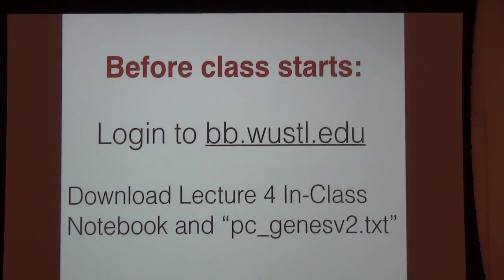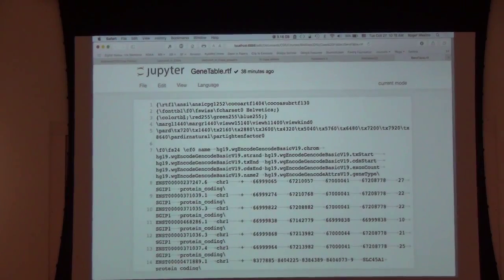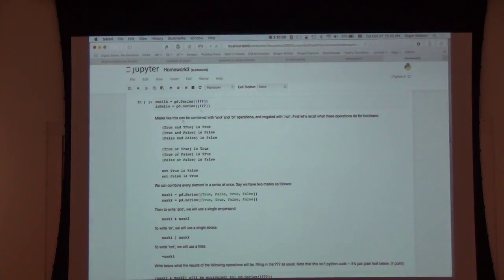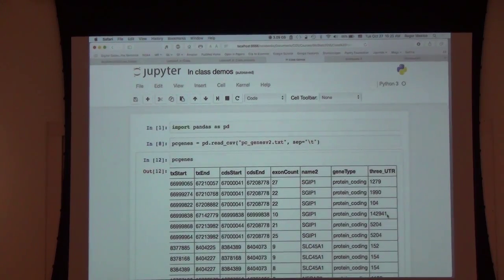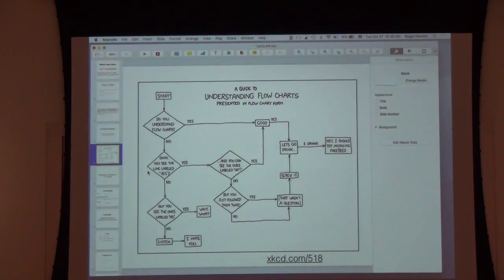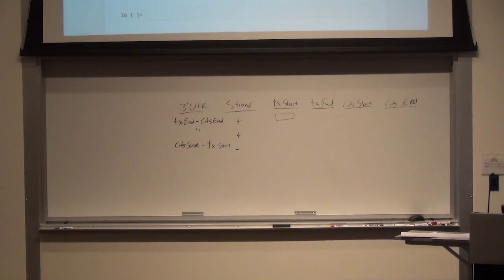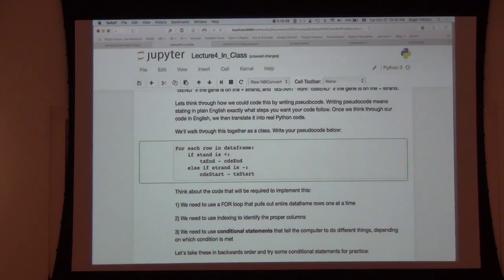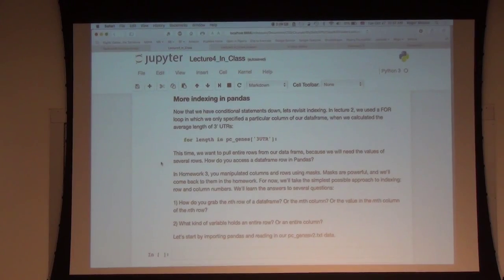MAH00458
Lecture4a_If/else statements and plotting